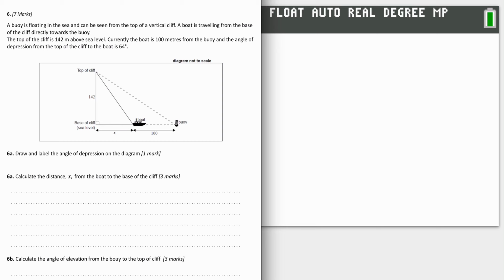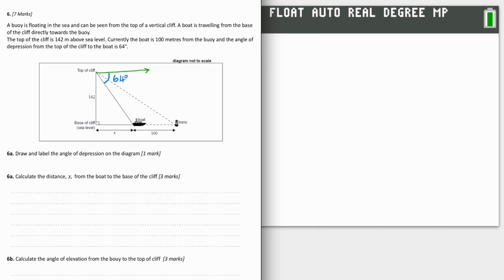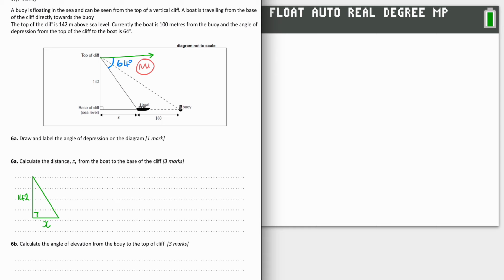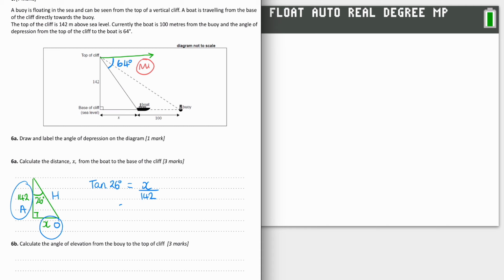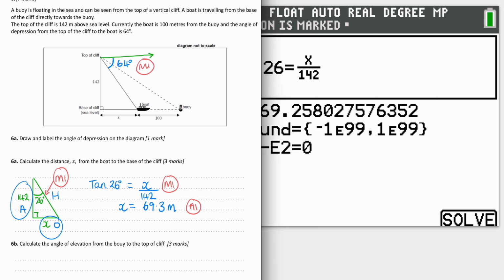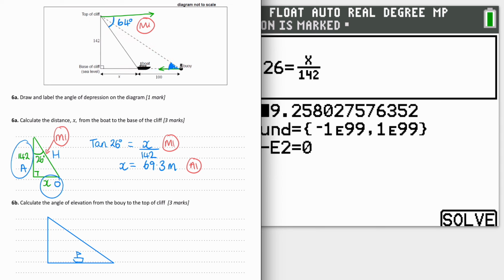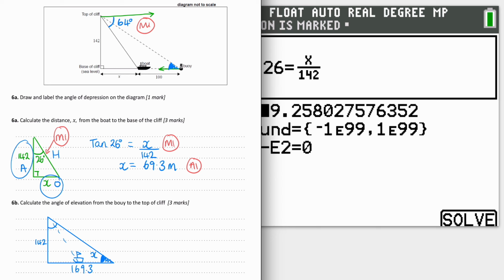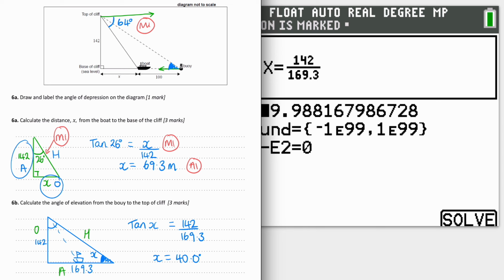Right angled trigonometry - SLAI worked exam question